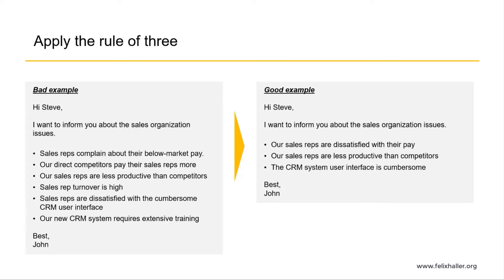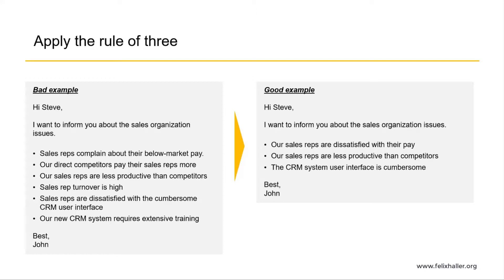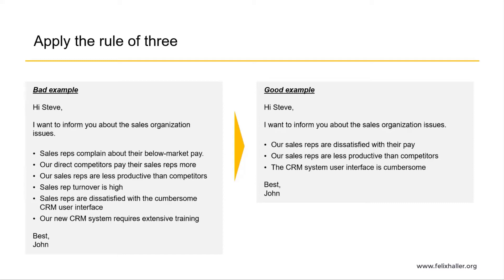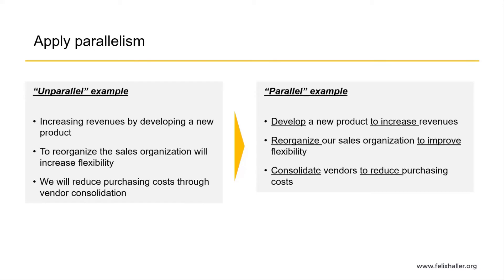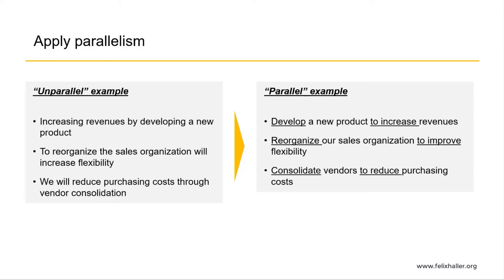Improve Your Emails: How to Write Bullet Points to Communicate Effectively (Ex-Bain Manager)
In this video, I will share why you should use bullet points in your written communication and how to make your bullet points stand out. to download a free copy of my book 📚

✔ Why bullet points are more effective than paragraphs in written communication
✔ Why you should communicate in buckets of three based on the rule of three
✔ How to apply "parallelism" to make your bullet points look and read professional

Intro: (0:00)
Why bullet points: (1:28)
Rule of three: (2:36)
Parallelism: (4:36)
Outro: (6:23)